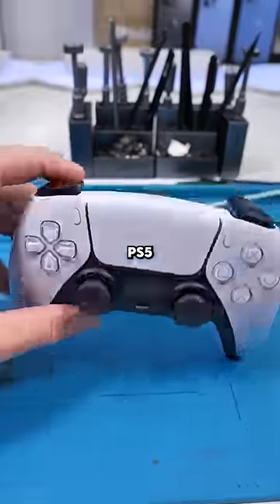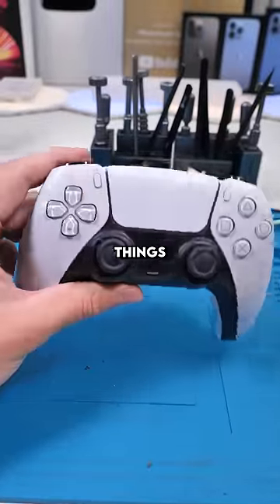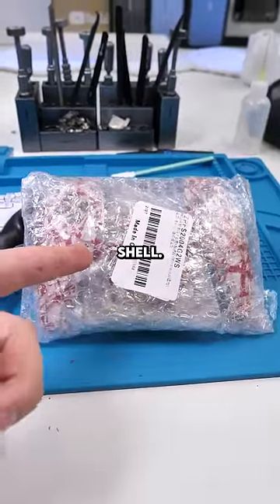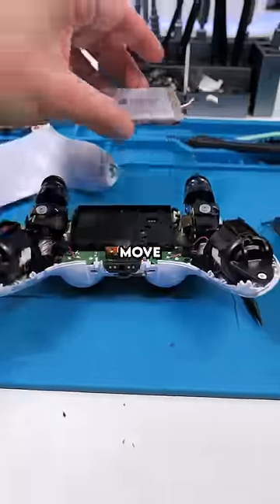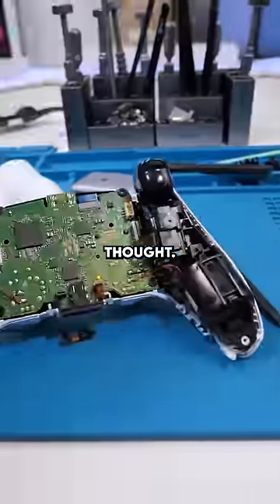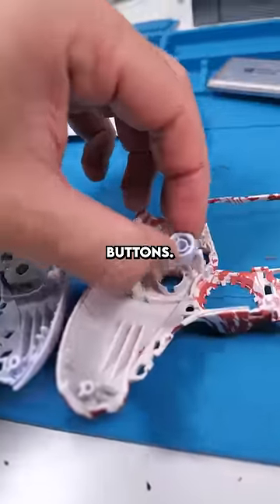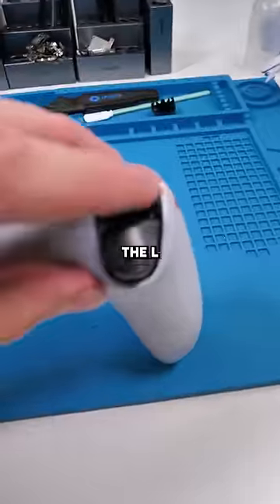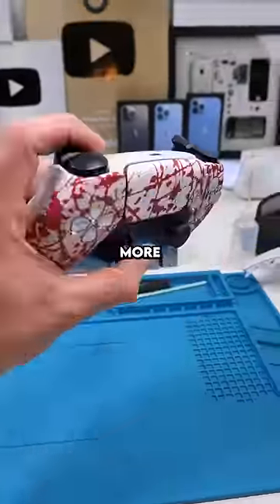Customizing This PS5 Controller Was IMPOSSIBLE....